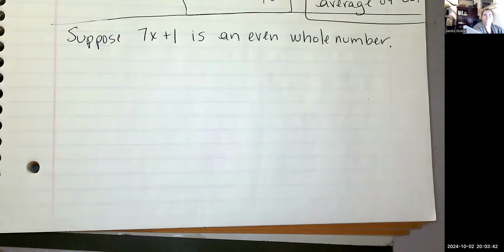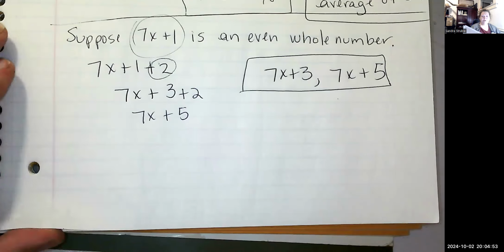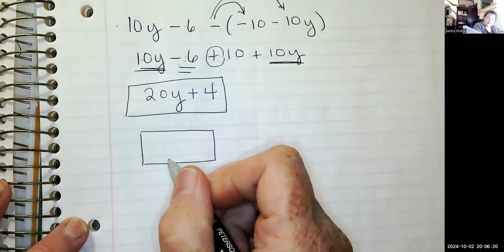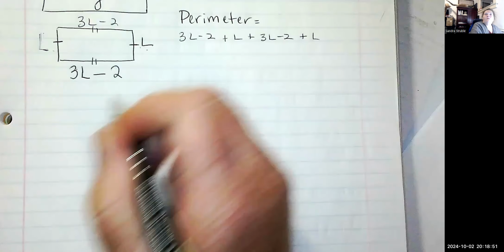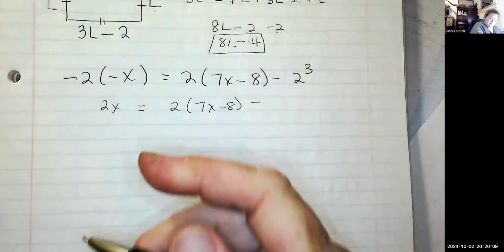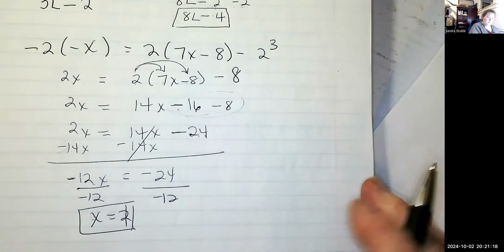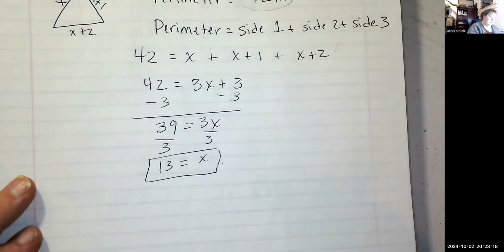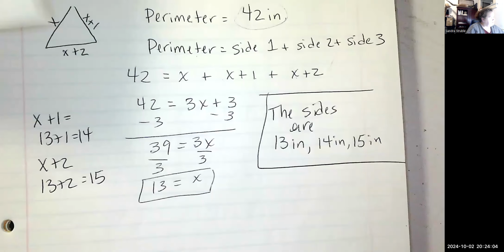Essential Math - Review for E2 - Page 3: Problems #13-17